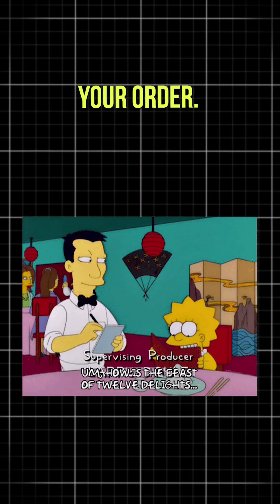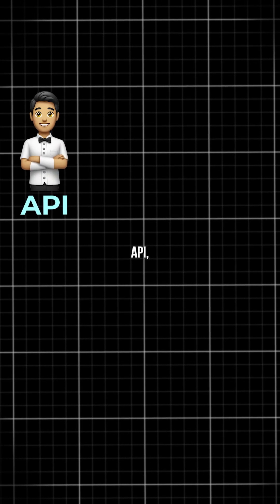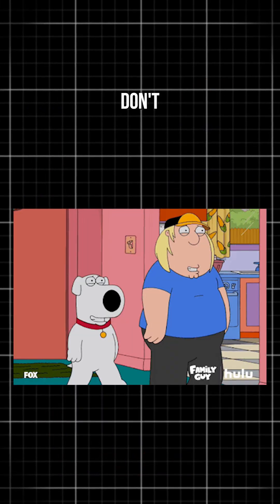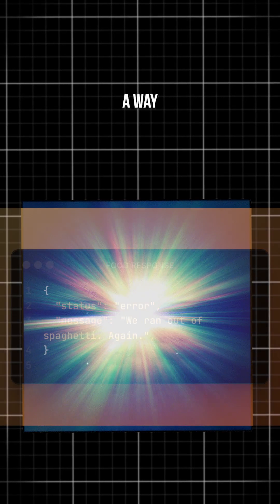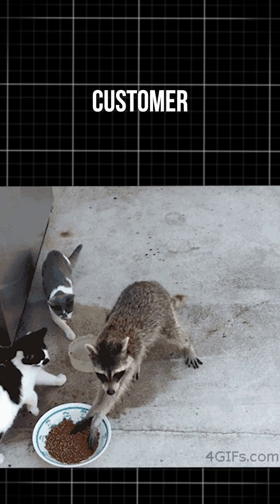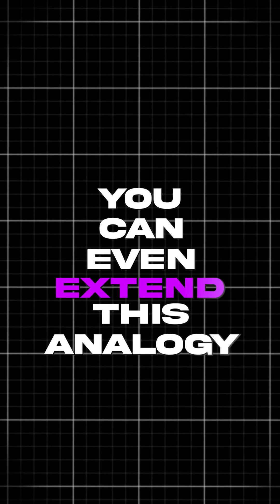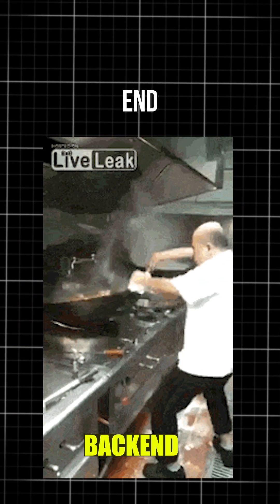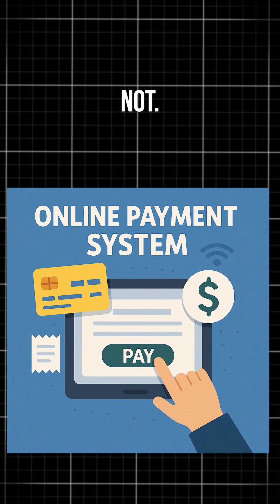APIs Finally Made Simple (Restaurant analogy)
Let's explore the world of APIs! This video provies a simple explanation of apis using a restaurant analogy to illustrate how information is communicated through it.